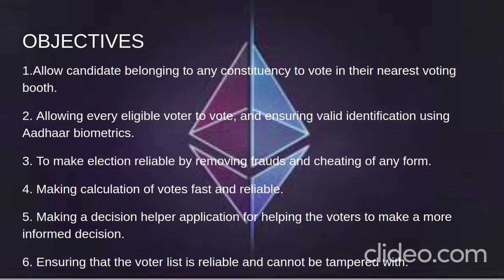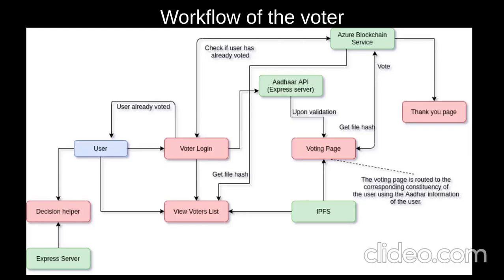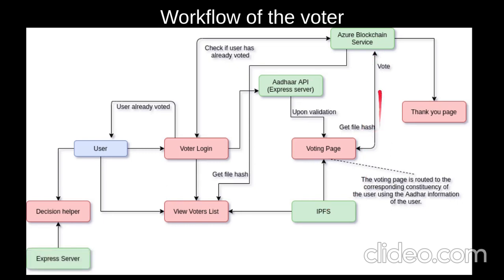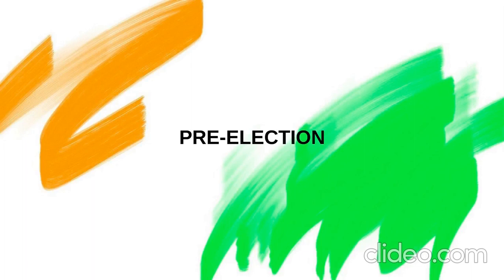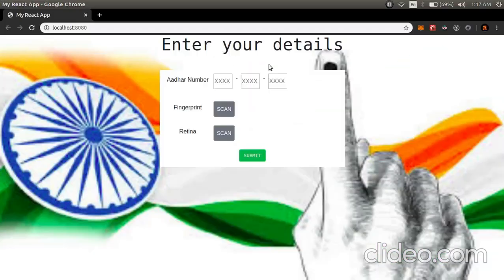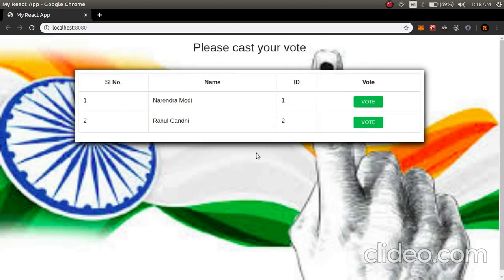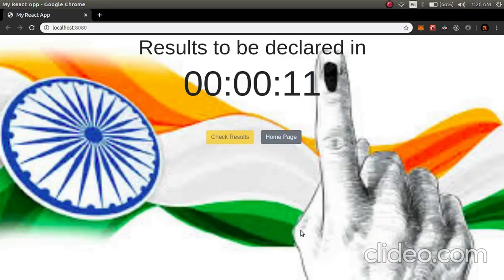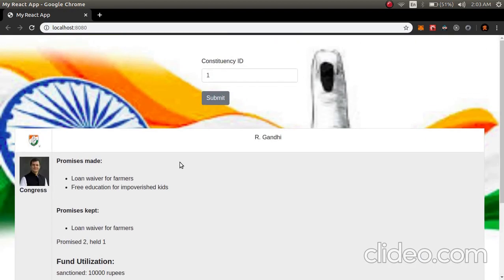Final demo for Codefundo++ 2019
A voting app for Indian Elections using Azure Blockchain service